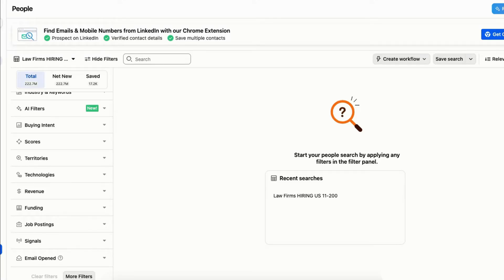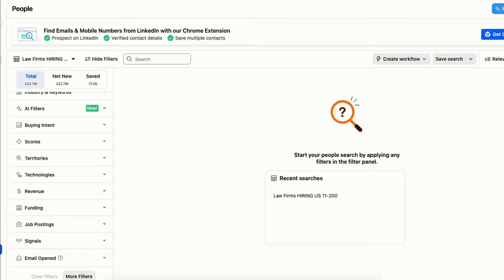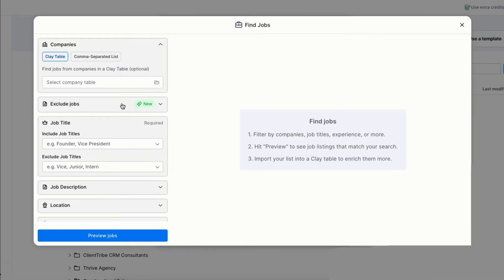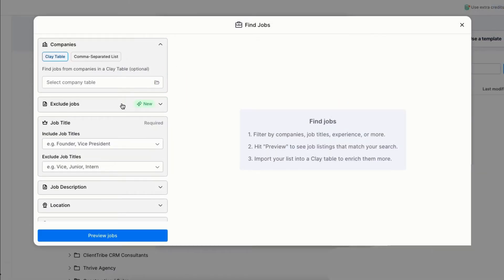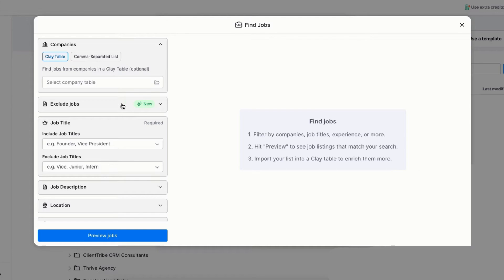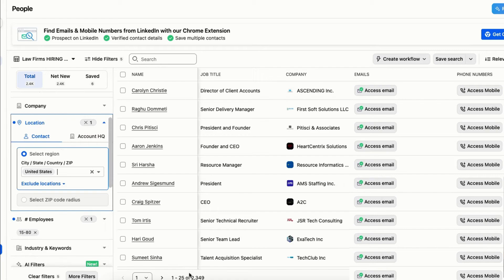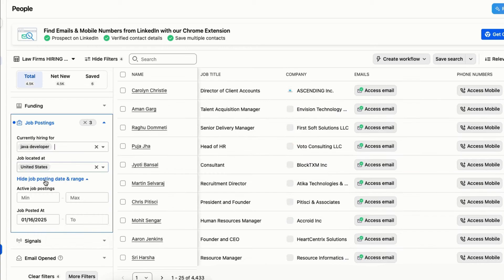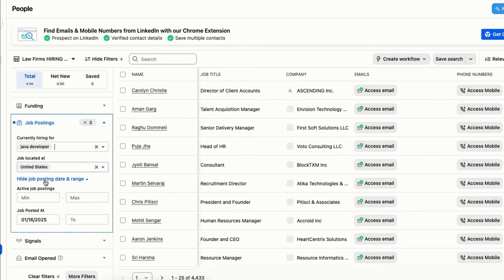NEW! HOW TO USE APOLLO.IO FOR JOB SEARCH 2025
‎ ‎ Looking for a job? Learn how to use Apollo.io for job search and networking in 2025! This step-by-step guide covers everything from setting up your profile to finding job leads, connecting with recruiters, and maximizing Apollo.io’s features to land your next opportunity.